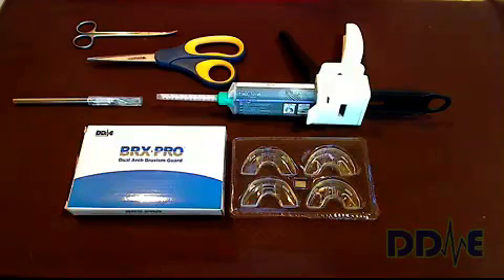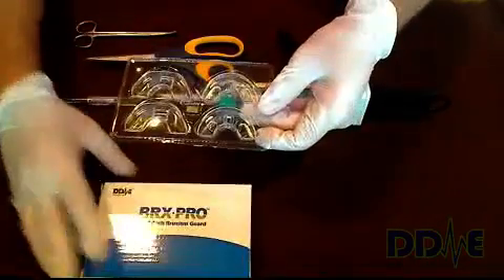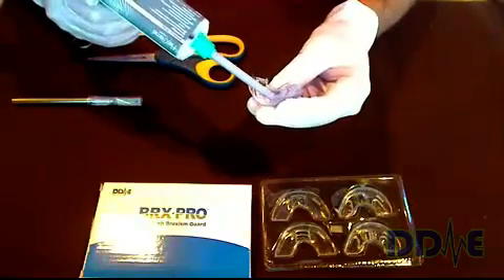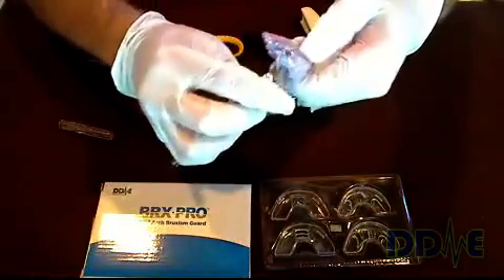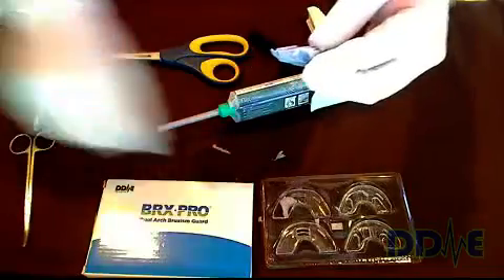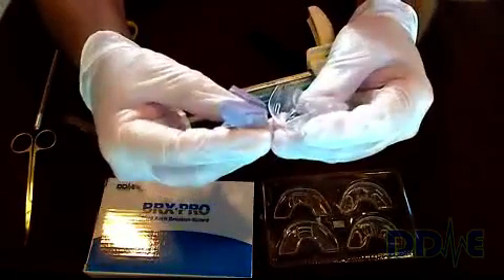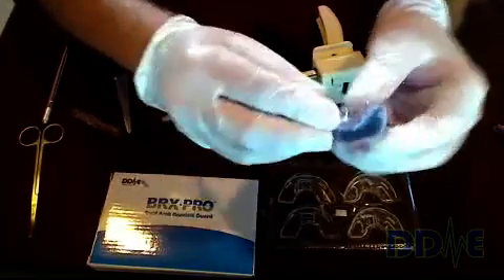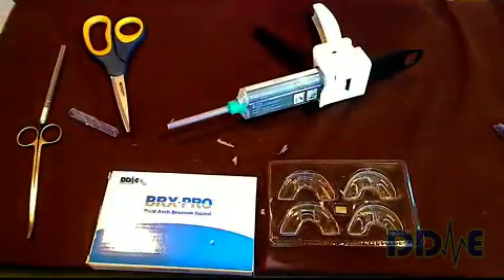BRX PRO Instructional Video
Instructional video on fabricating a transitional BRX PRO made chair side in minutes.  Reduces clench energy supports the natural mandibular position preserving the integrity of the airway while protecting the teeth from the damage of night time bruxism.